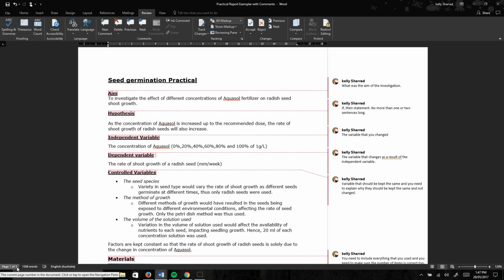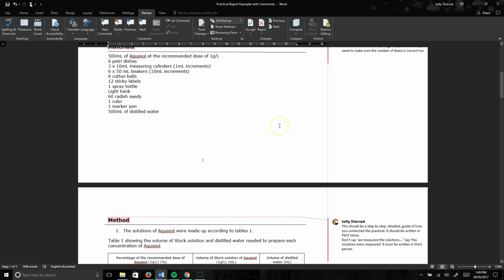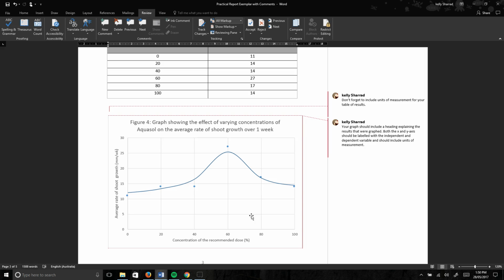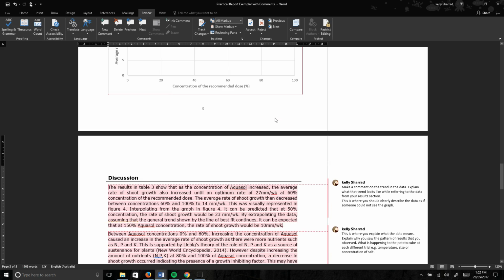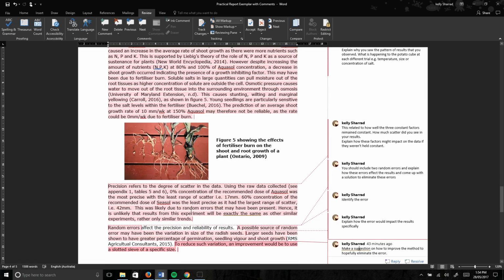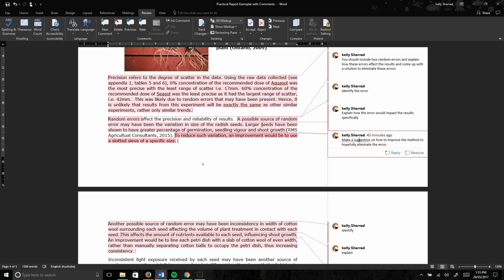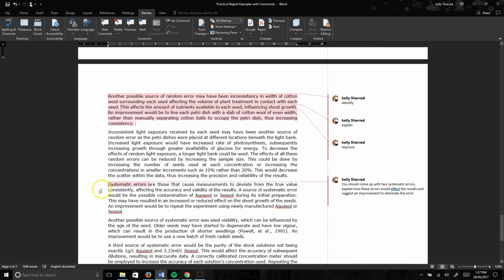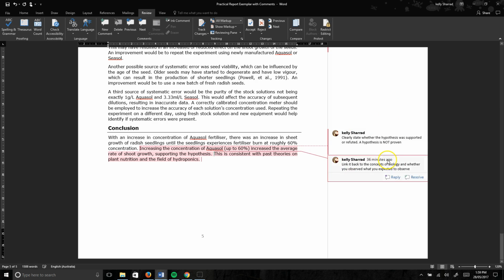How to write a Science Practical Report Stage 1 SACE